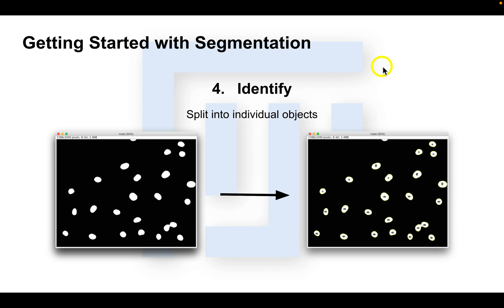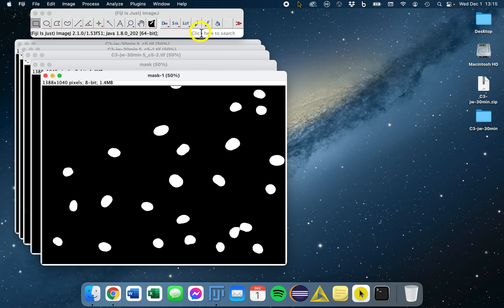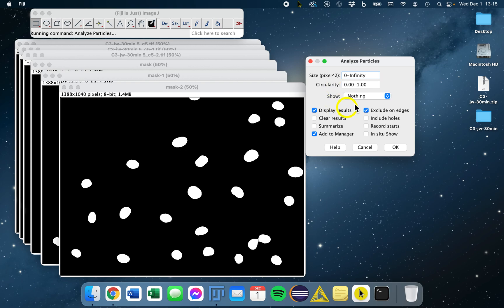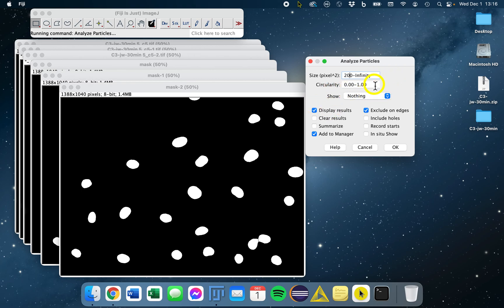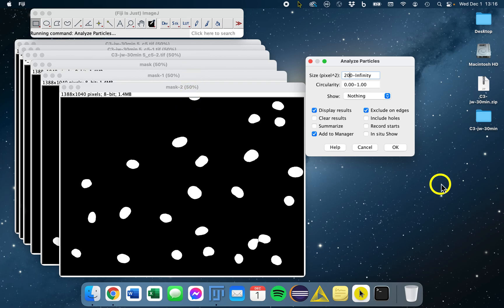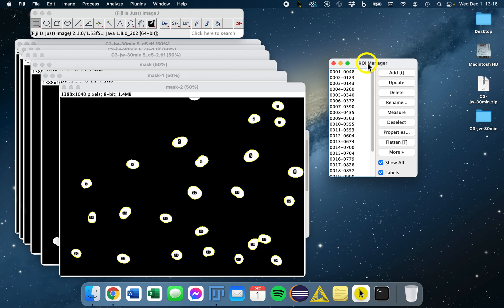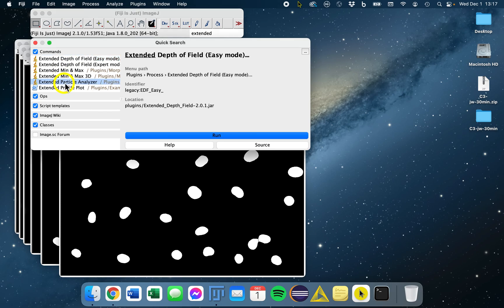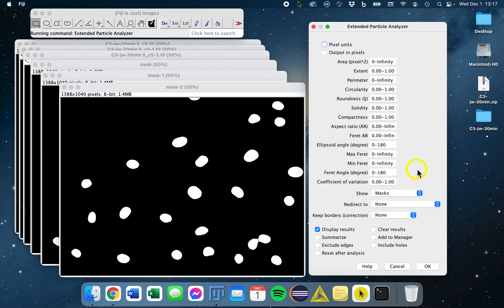ImageJ/Fiji - Segmentation Part 5: Identifying Objects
Video Highlights and Helpful Links

- The sample image, “C3-jw-30min 5_c5.tif”, used in this video can be found

- Use Analyze Particles to delineate objects from a binary mask.

- Extended Particle Analyzer is a great extension on the built-in Analyze Particles tool.  It is available via the BioVoxxel Toolbox

**Note: The names ‘ImageJ’ and ‘Fiji’ are used interchangeably… we recommend new users download/install/use the Fiji distribution of ImageJ, as Fiji Is Just ImageJ!